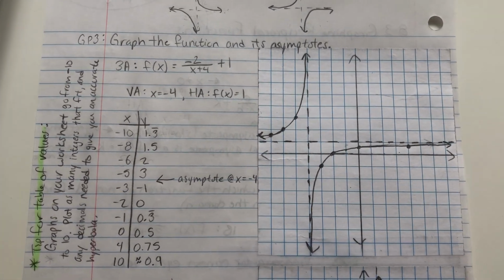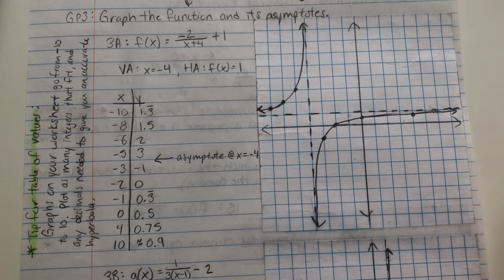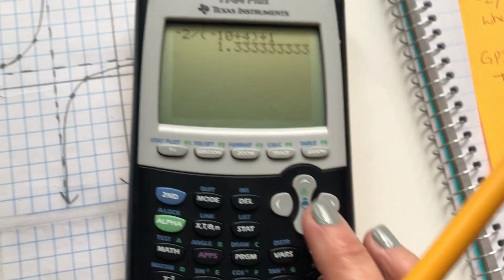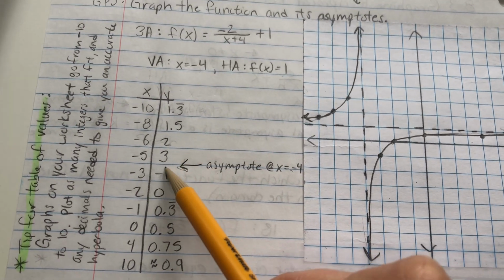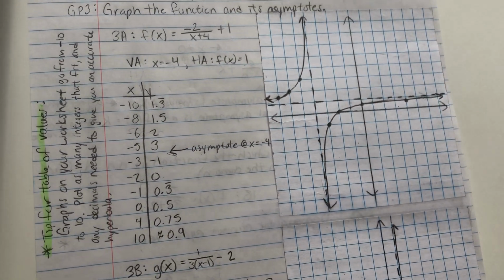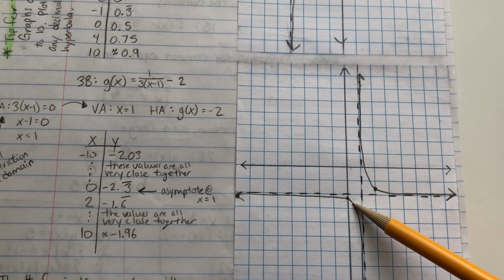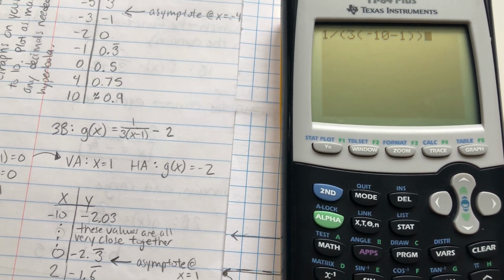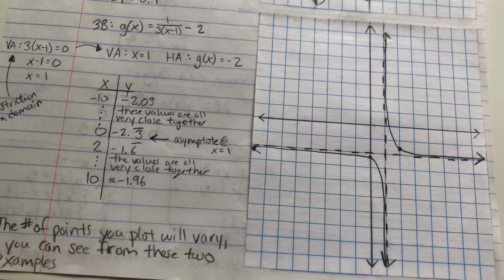Alg2 8-3 Notes Video #2